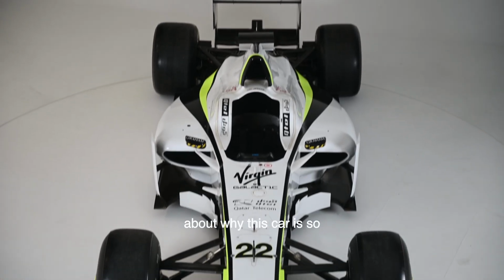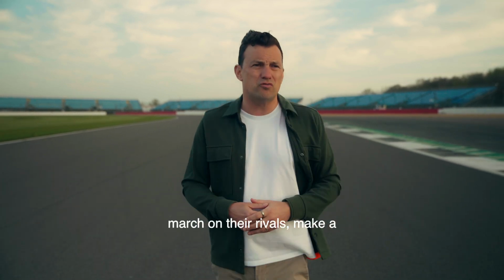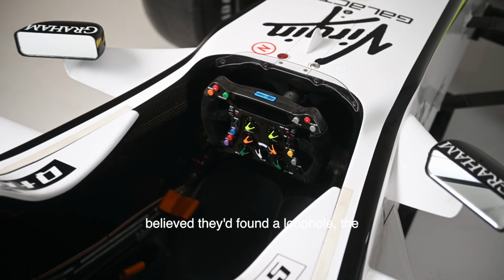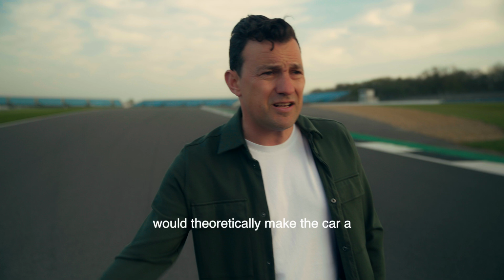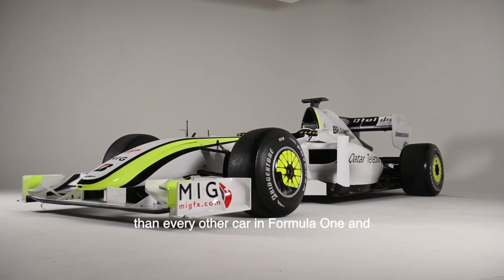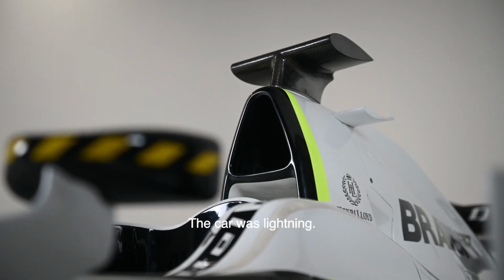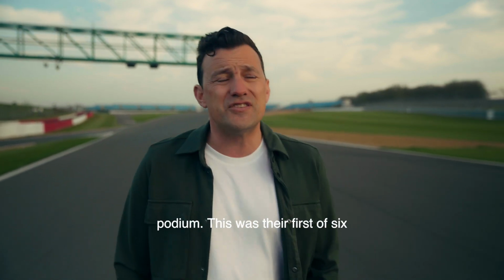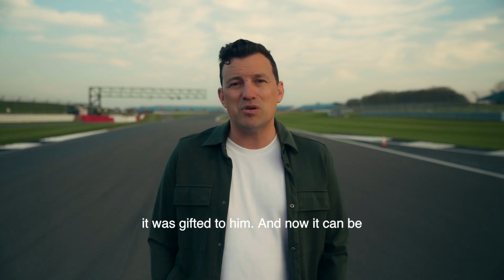Will Buxton x 2009 Brawn BGP001 Formula 1 Single Seater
The Miami Auction | 3 May 2025 | Miami International Autodrome